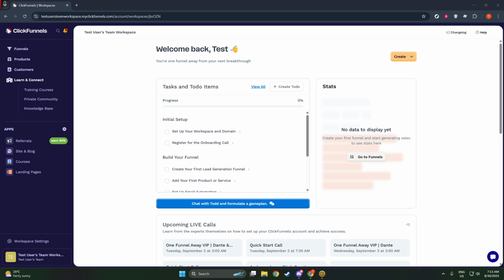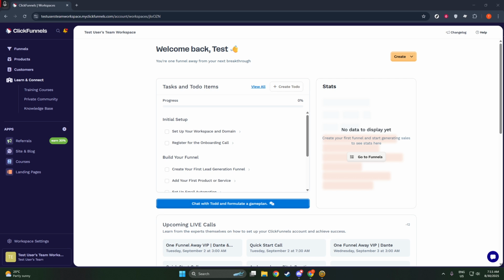How to Add FAQ in ClickFunnels [2026 Full Guide]